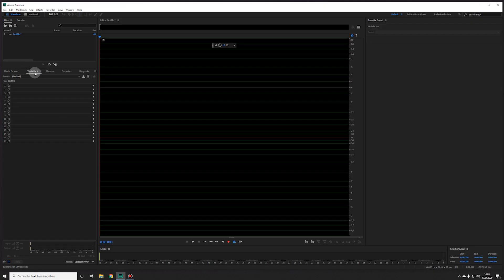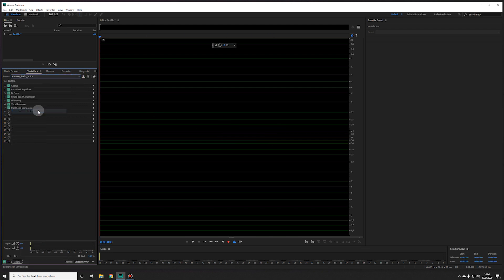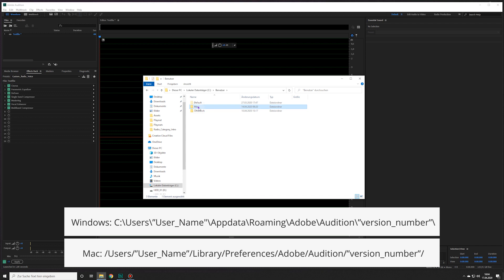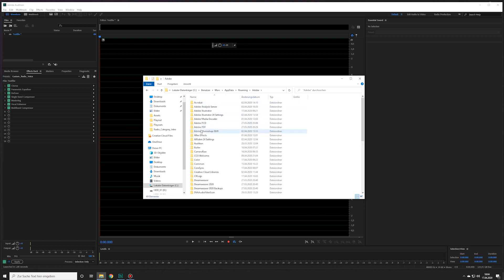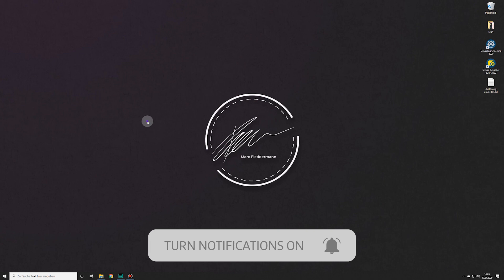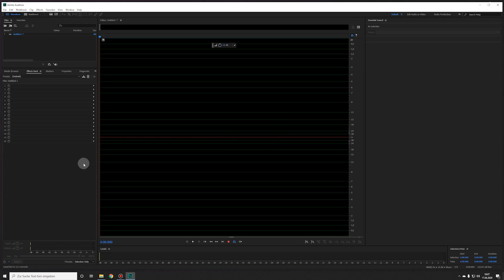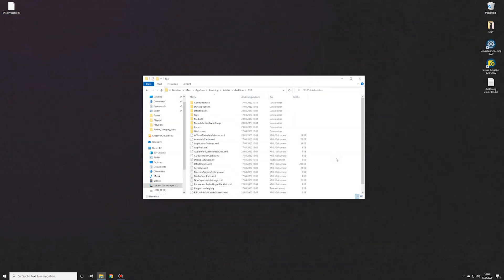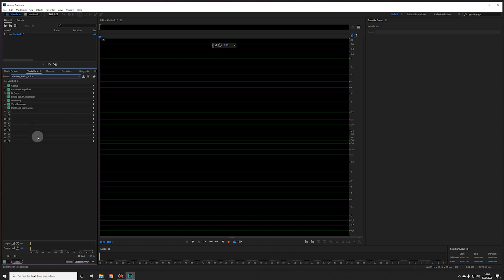How to Backup Effects Rack Presets in Adobe Audition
Backing up your Effects Rack Presets in Adobe Audition is not as easy as you might think it is. There is no way to export your Presets from within Audition.
But fortunately there is a fairly simple workaround to backup your presets or use them on a different computer.
In this video I'm going to show you how to do the backup, so you don't loose your presets.

Equipment I use:

Camera:

Sony Alpha a6400 inkl. 16-50mm

Light:

Aputure 120D II
Godox SL60W
Aputure Light Dome Mini II
Aputure Light Dome II
Neewer NL1320 LED-Videolight
Andoer HD-18S Ringlight

Sound:

Rode Wireless Go
Rode Lavalier Go
Rode Procaster dynamic Microphone
Rode NT-1A

Accessories:

Camera Cage SMALLRIG
Monitor/Recorder Atomos Ninja Inferno
Elgato Green Screen
Elgato Stream Deck